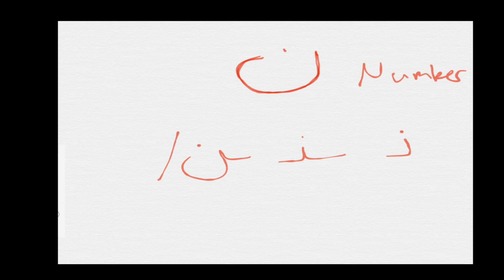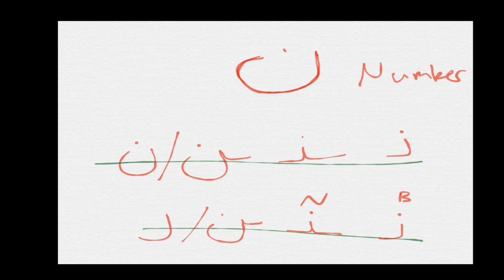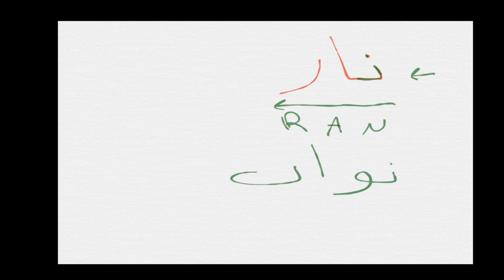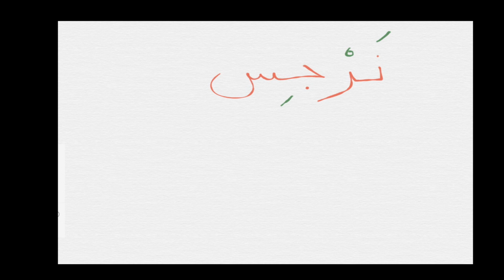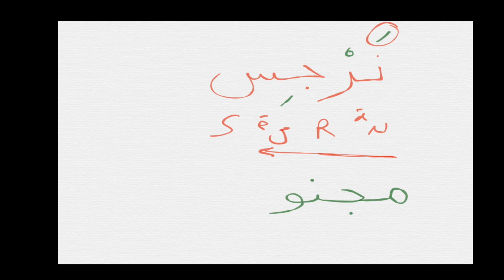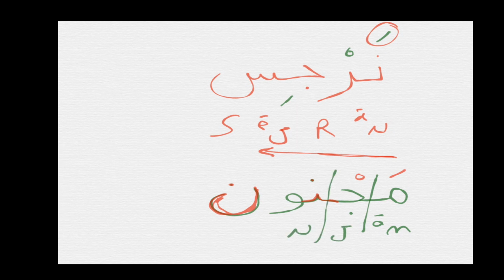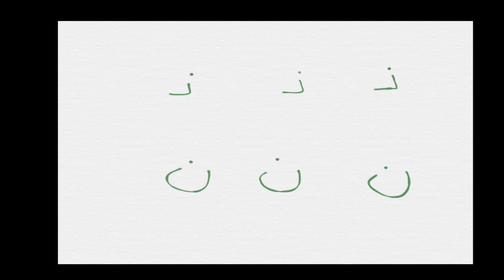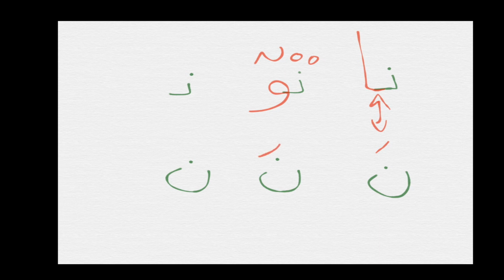writing letter na'